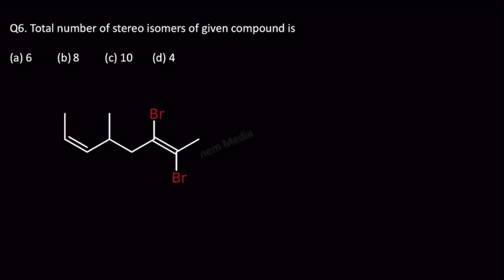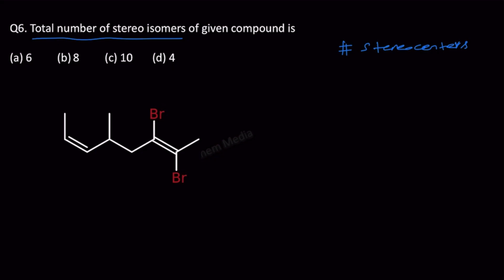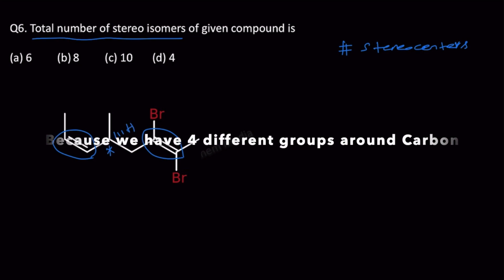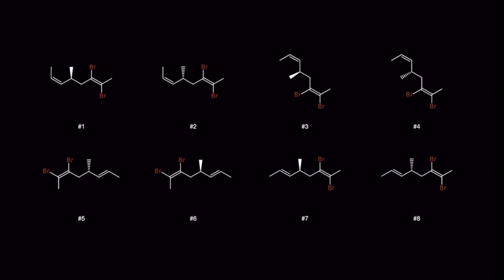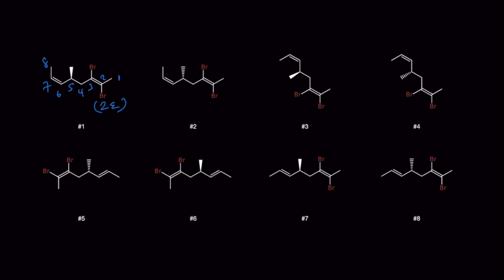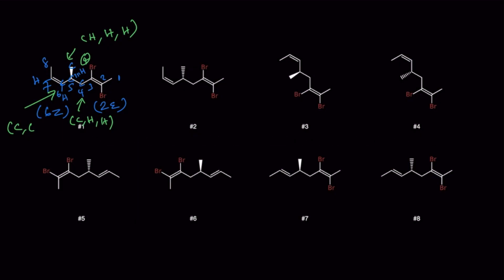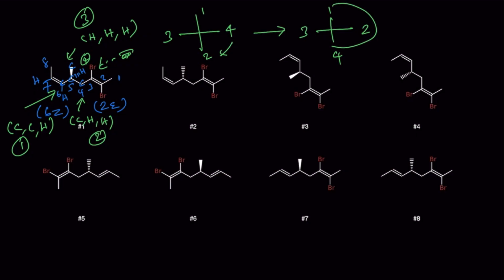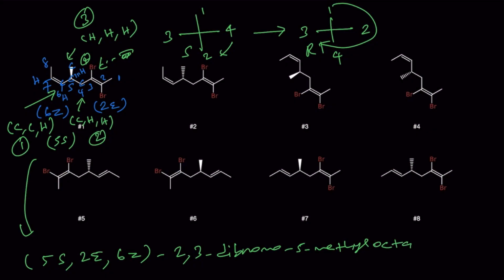Total number of stereo isomers of given compound is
Timestamp:
0:00 Stereocenters
1:29 Structures of all stereoisomers
1:44 How to give an IUPAC name for a molecule when we have geometrical isomers and chiral center?

Testosterone, which is a steroidal hormone, has the following structure.

Total number of possible isomers (both structural as well as stereoisomers) of cyclic ethers of molecular formula C4H8O is: